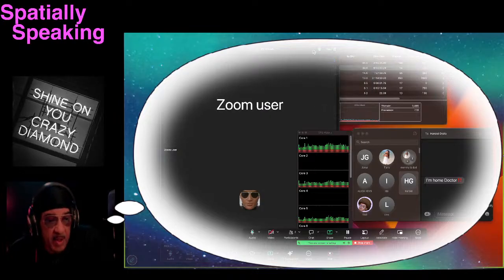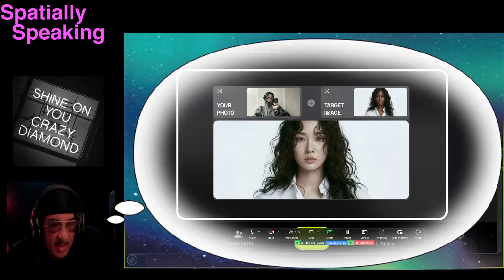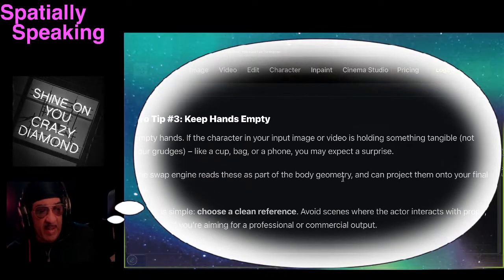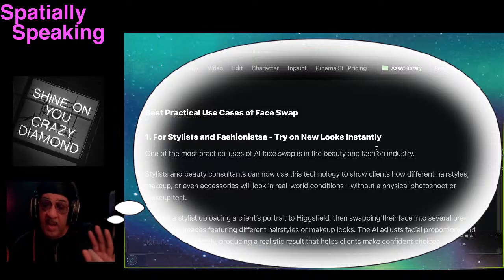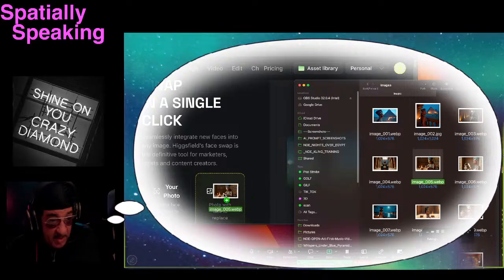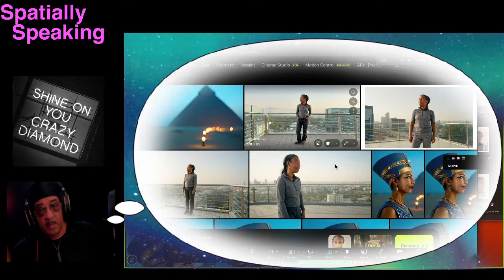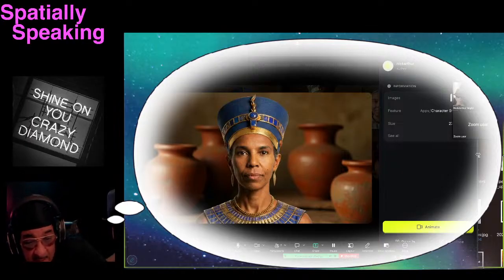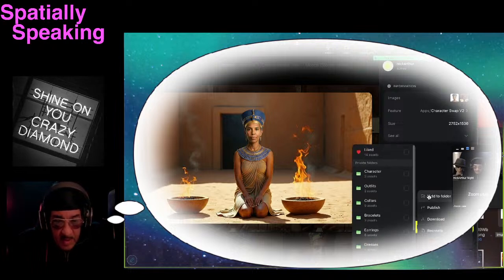Stream Practice - AI Video Editing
NickArthur Night, aka  call sign NightBat341, owner/operator of the prestigious Bat Wing Air Club embarks on a Meta Quest 3 VR mission to master the Microsoft Flight Simulator 2024 Career Mode while screeching out funky tunes on the Twitch simulcast courtesy of Microsoft Clip Champ ROYALTY FREE MUSIC approved  for YouTube  Content Creators.